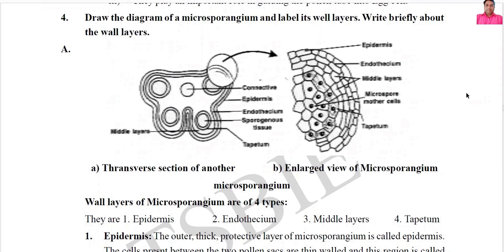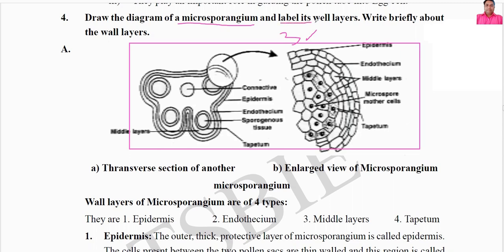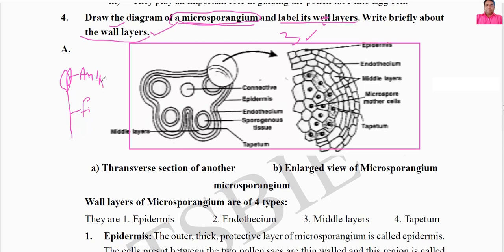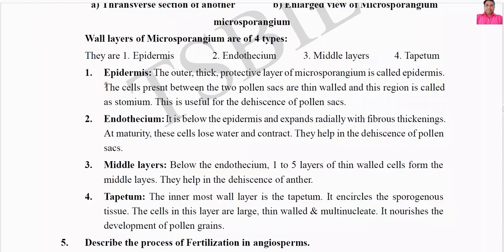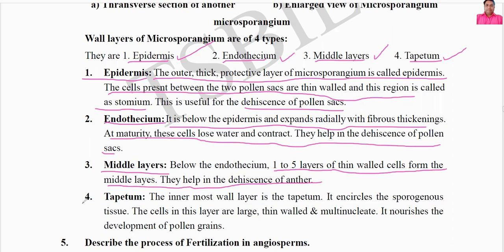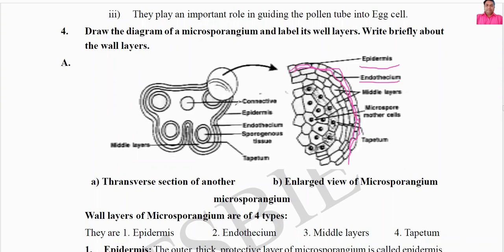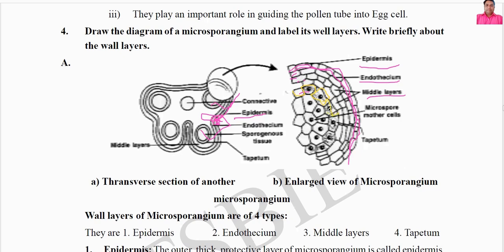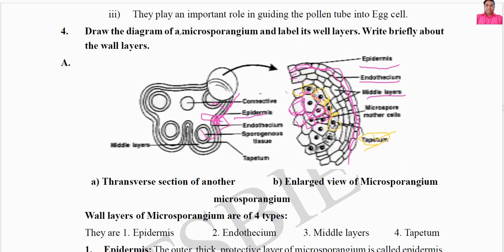Draw the diagram of a Microsporangium and label its wall layers Write briefly about the wall layers.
Draw the diagram of a Microsporangium and label its well layers Write briefly about the wall layers.

Wall layers of Microsporangium are of 4 types:
They are 1. Epidermis 2. Endothecium 3. Middle layers 4. Tapetum
1. Epidermis: The outer, thick, protective layer of microsporangium is called epidermis.
The cells presnt between the two pollen sacs are thin walled and this region is called
as stomium. This is useful for the dehiscence of pollen sacs.
2. Endothecium: It is below the epidermis and expands radially with fibrous thickenings.
At maturity, these cells lose water and contract. They help in the dehiscence of pollen sacs.
3. Middle layers: Below the endothecium, 1 to 5 layers of thin walled cells form the middle layes. They help in the dehiscence of anther.
4. Tapetum: The inner most wall layer is the tapetum. It encircles the sporogenous tissue. The cells in this layer are large, thin walled & multinucleate. It nourishes the development of pollen grains.